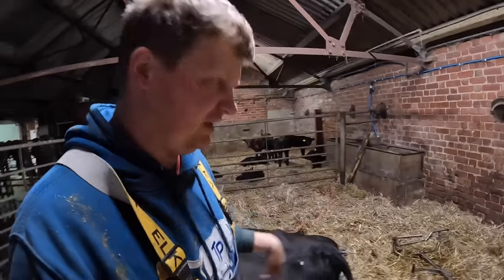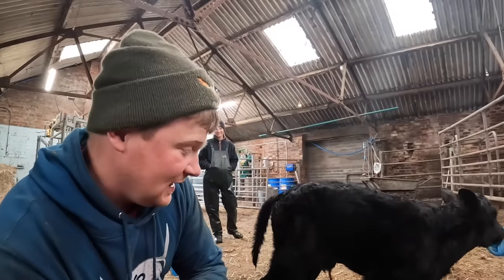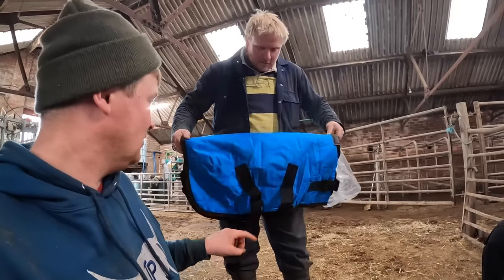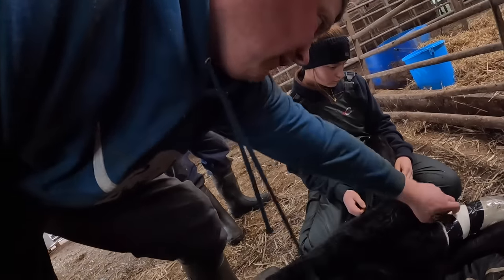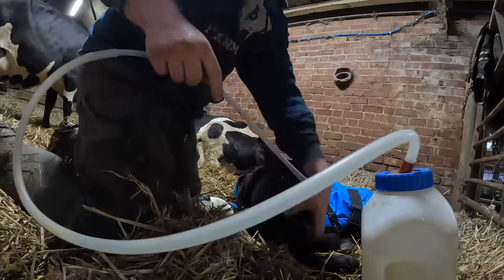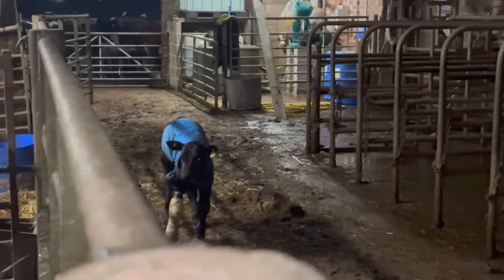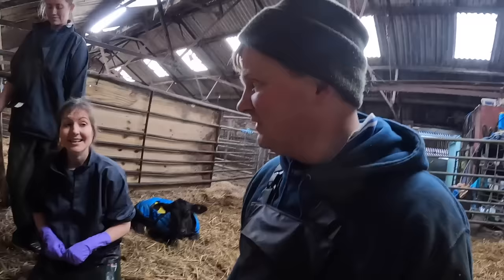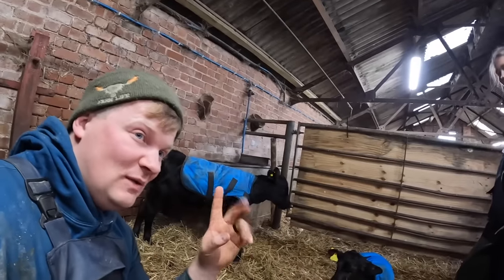DEVASTATED... THE WORST POSSIBLE START TO LIFE...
In todays video we have a cow and calve that has had the worst start... Firstly the calf would not come out and had to come by the side door... And Secondly the calf has SNAPPED his leg!

BUY "MAKE HAY WHILE THE SUN SHINES" NOW!!

Birks Farm
Ballam road
Lytham
Lancashire
FY8 4NL

Drones i have used... If you starting off, Go for the cheaper ones... You will crash at the start!
Mavic Pro 3 (With fly more kit) - Current
Mavic Pro 2

GoPro's i have in my bag.
GoPro Hero 10 - Current

Rodes Mic Pro -Current (If you can, Get the wind muffler with it)

Tri -Pods.
Gorilla Try-pod
- Current
Cold Shoe Mount to exten the Mic - Current